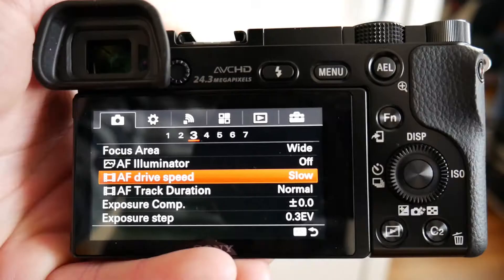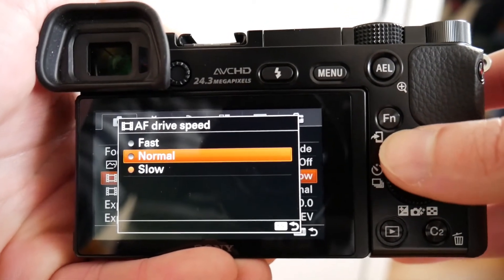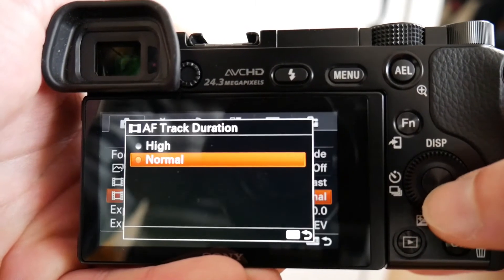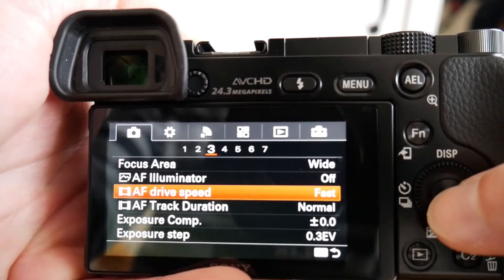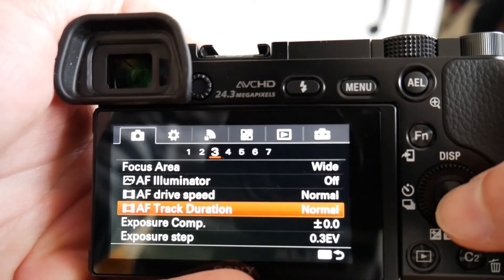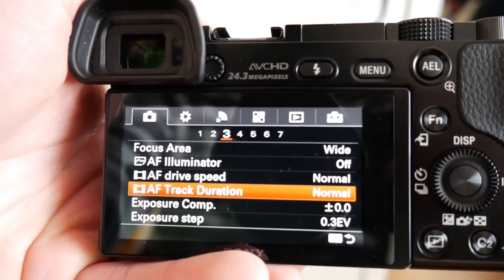Sony a6000 (face) Auto Focus Test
So in this video I'll test the auto focus with the different available settings in camera, to make it clear, the tracking AF is referred to drive AF (fast, normal, slow) while the duration AF is the the Tracking Duration AF (high, normal).

The test was made using the Sony a6000 with 16-50mm kit-lens but it should also be relevant relating to the alpha series predecessors (a6300,a6500).

My Gear:
Sony A6000
Sony 16-50mm kit lens
Sony 55-210mm

14-42mm kit lens